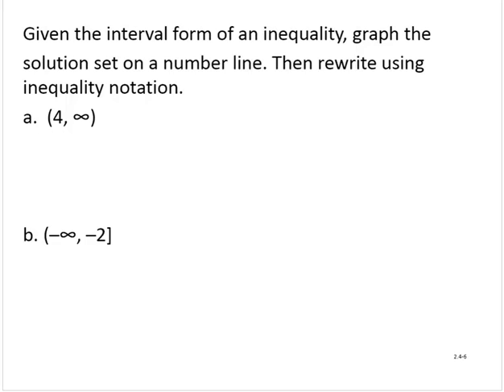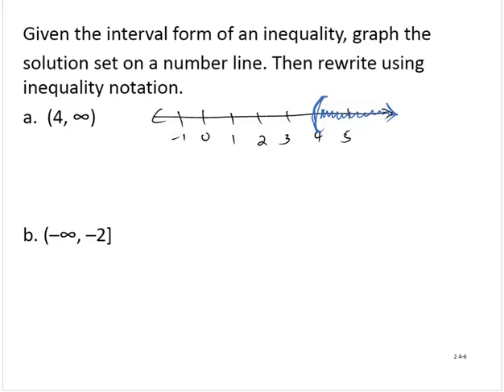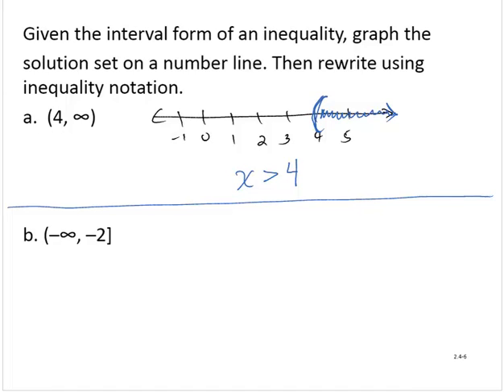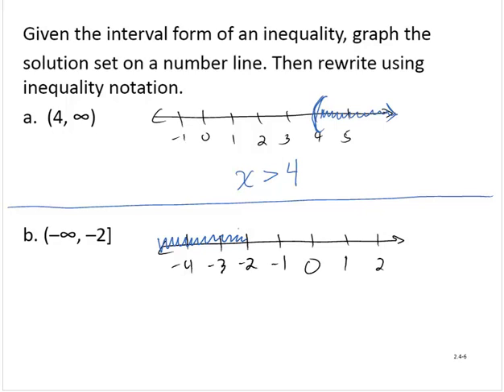BA Clark 2 4 6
Given interval notation, graph on a number line and write an inequality.